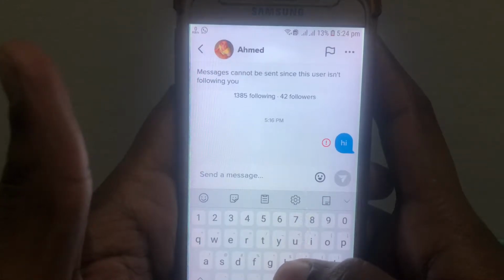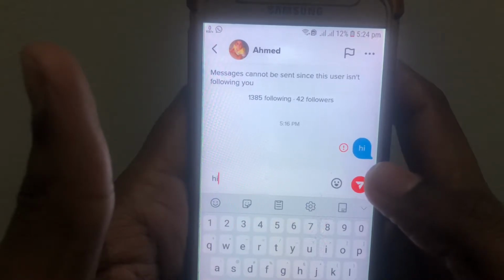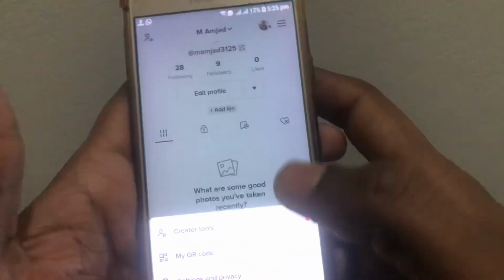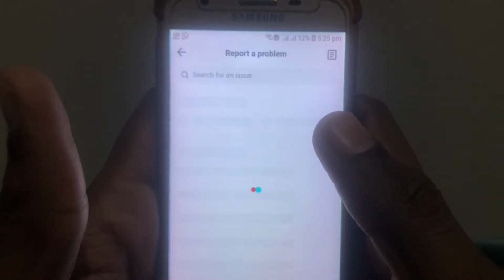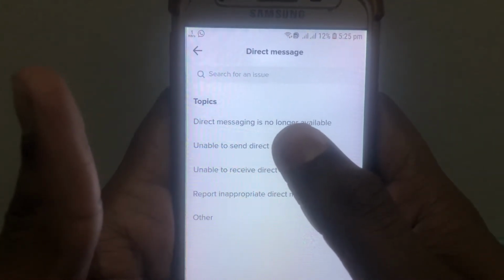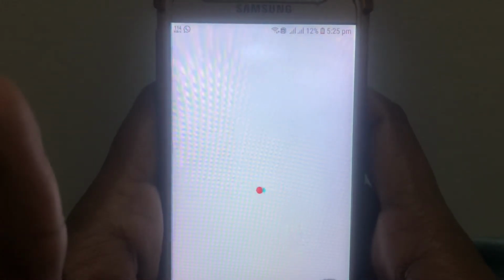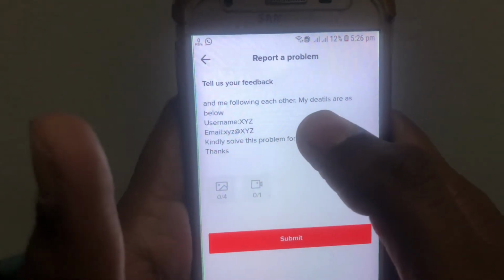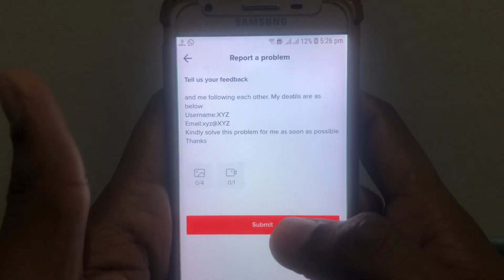TikTok Messages Cannot Be Sent Since This User isn't Following You | 2023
Hi Everyone Well Come to My Channel. In this video I gonna Show you " How to Fix TikTok Messages Cannot Be Sent Since This User isn't Following You | 2023 " on Your iPhone and Android Phone .